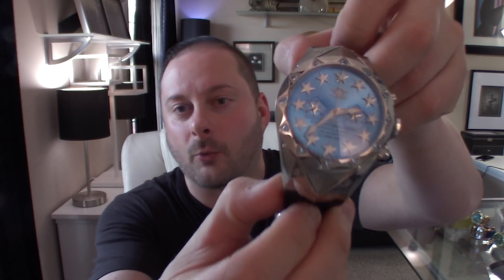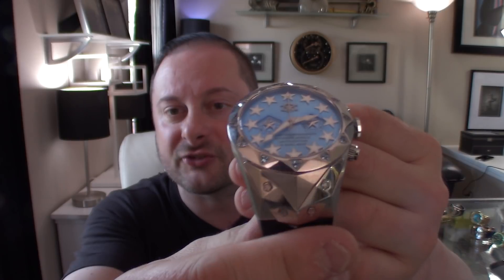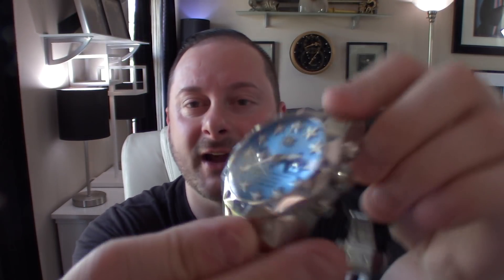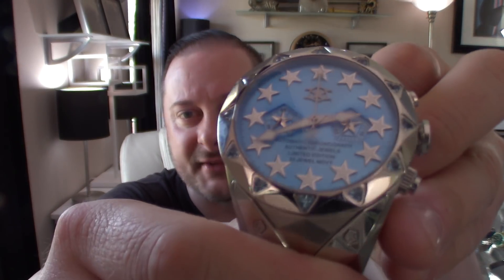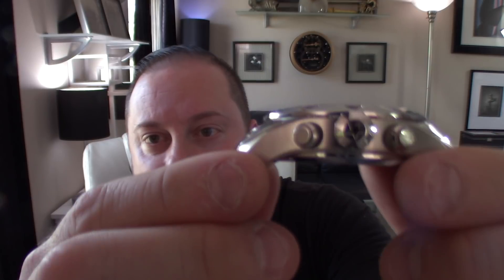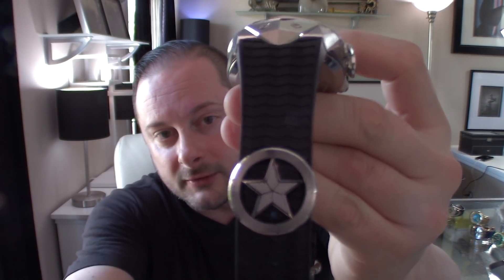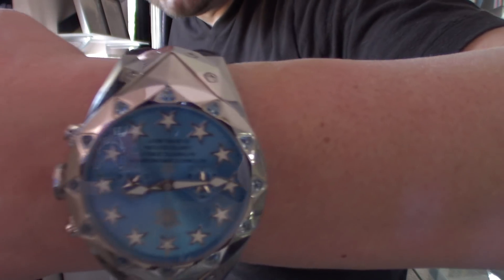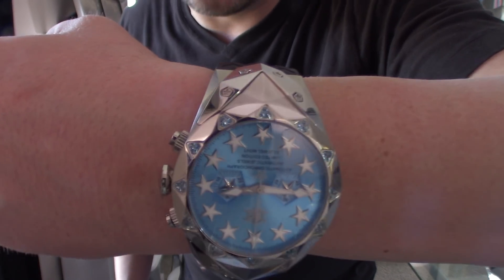Watchstar Superstar Watch Review | Watch Star Automatic Superstar Watch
LET'S GET CONNECTED ON FACEBOOK